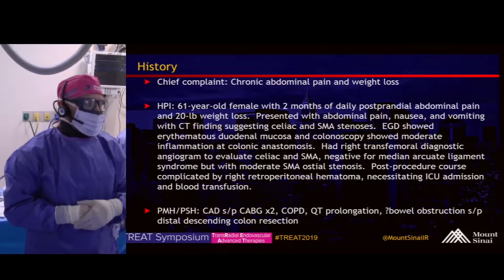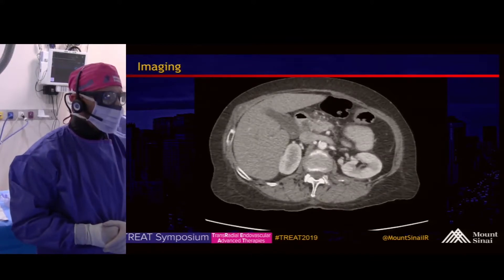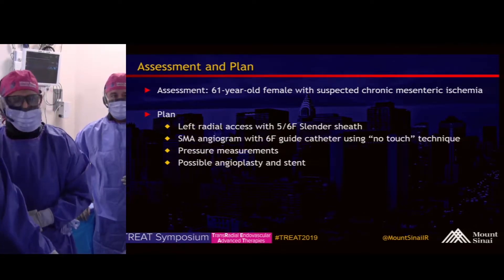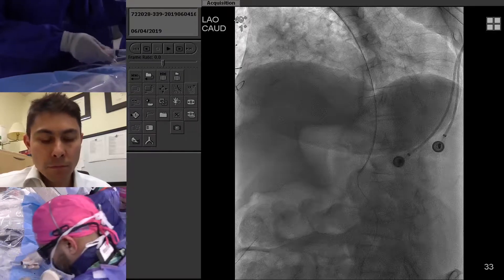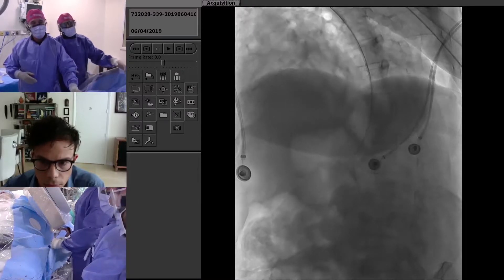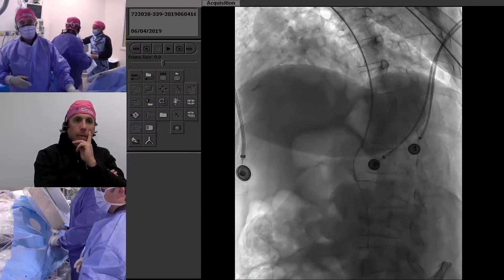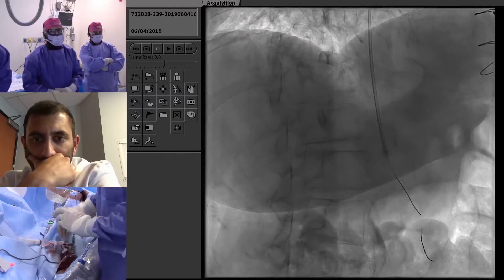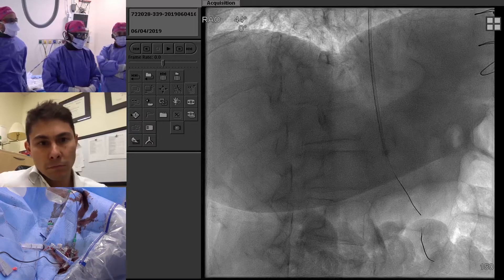Transradial Angiography and Hemodynamic Evaluation of Mesenteric Ischemia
At Mount Sinai Hospital in New York City, Interventional Radiologists, Drs. Rahul Patel, Shaun Honig and Sumeet Bahl perform angiography and hemodynamic pressure measurement in a patient with mesenteric ischemia in evaluation for a minimally invasive non-surgical treatment for via the radial artery in the wrist. June 2019. TREAT2019 Symposium